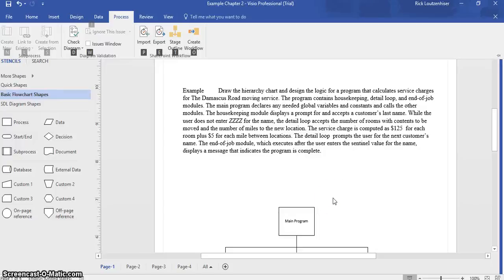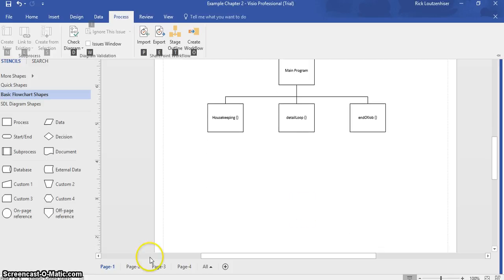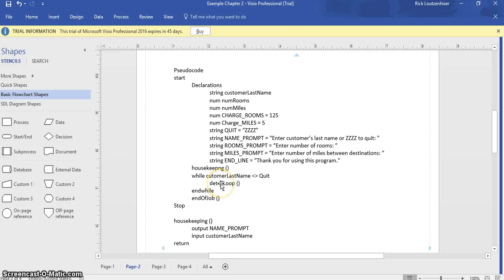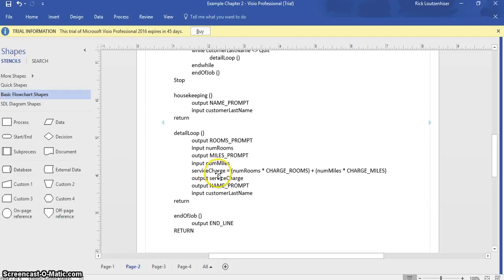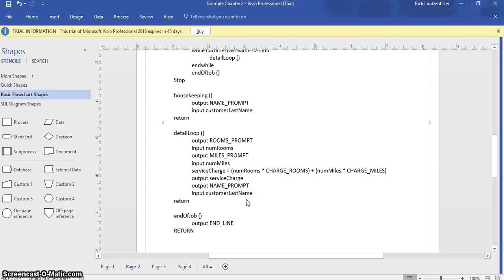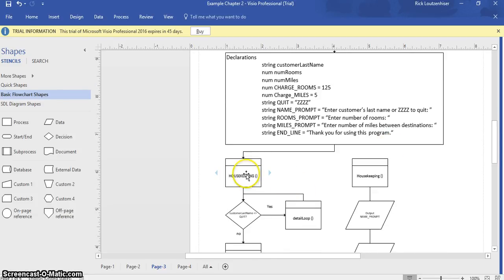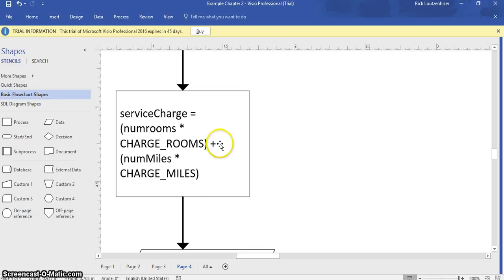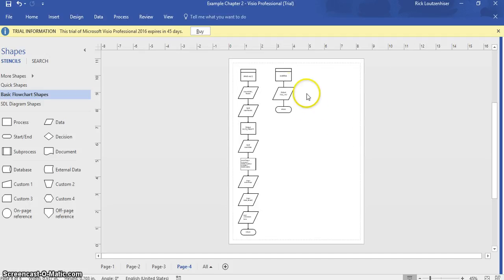BIS 220 WS 2 Example Problem